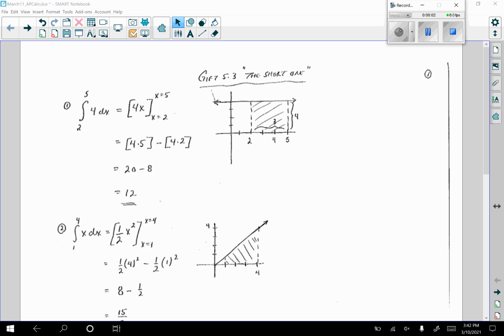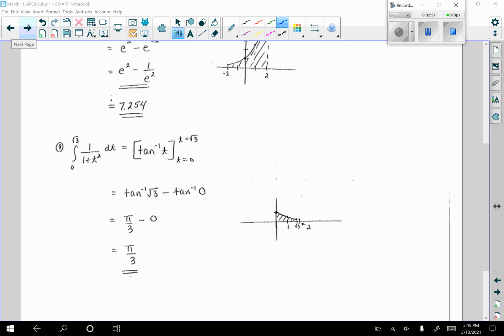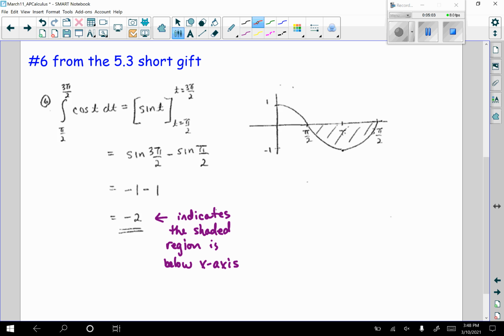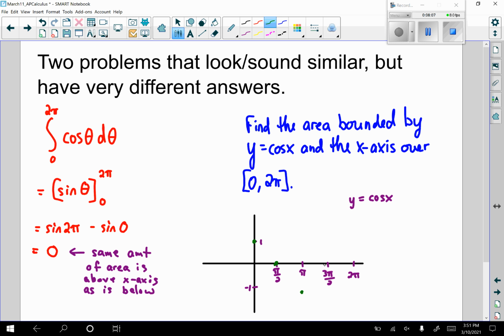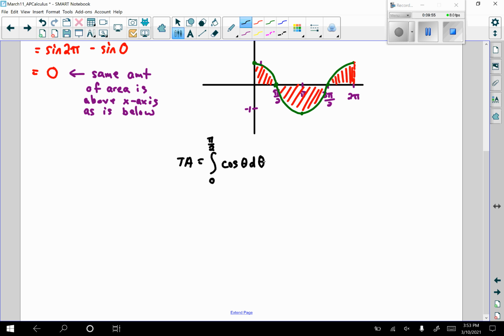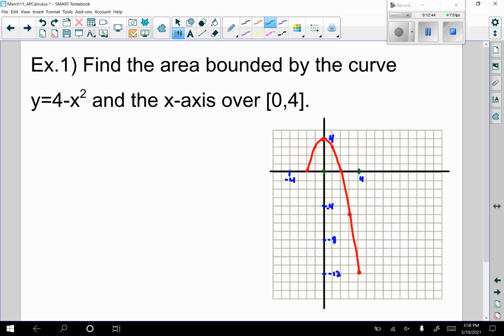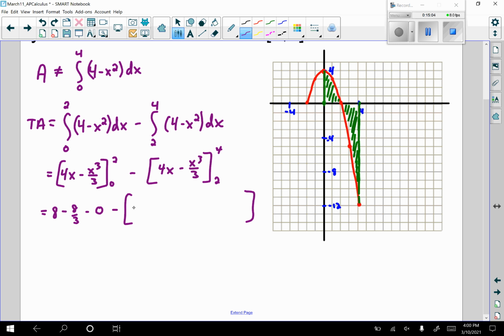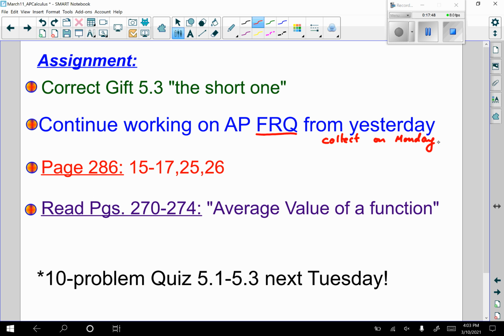March 11 AP Calculus Notes and Assignment